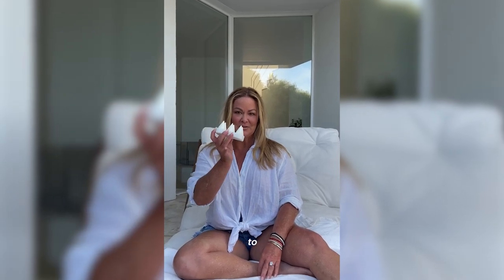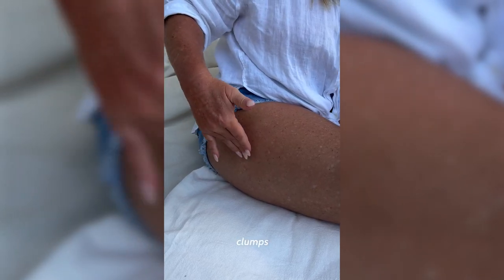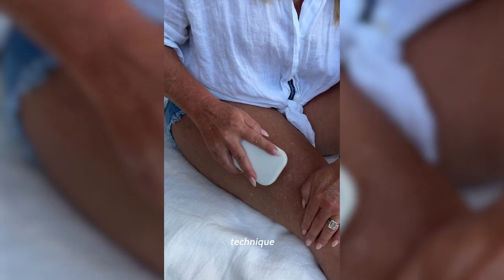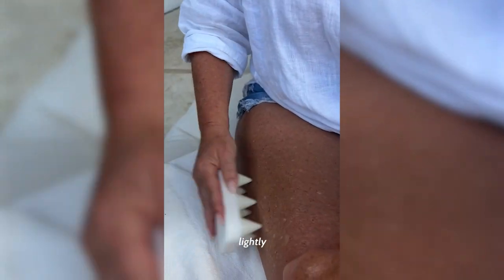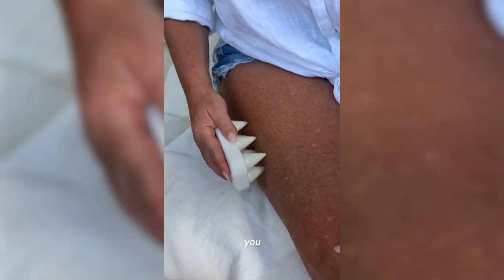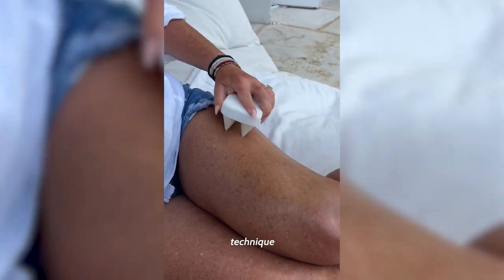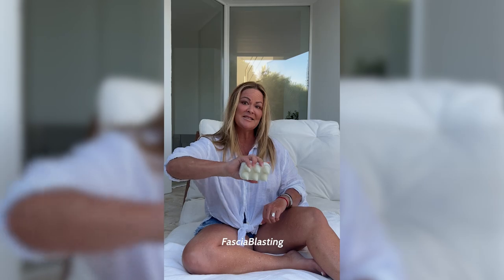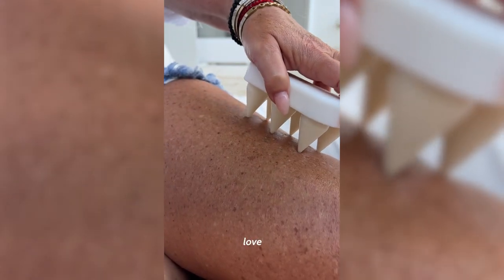Get To Know The NEW FasciaBlaster PRO Nugget From Ashley Black - A Must Have Product